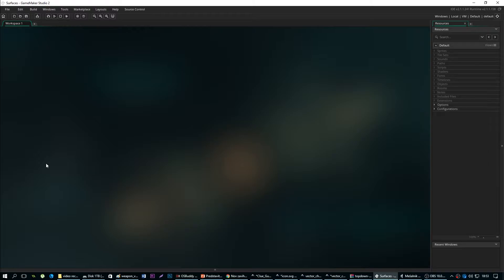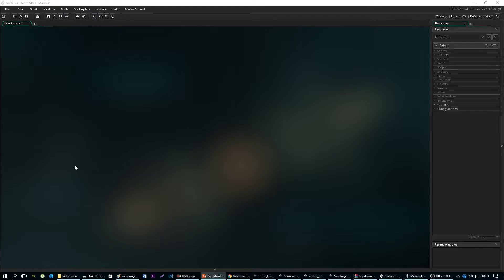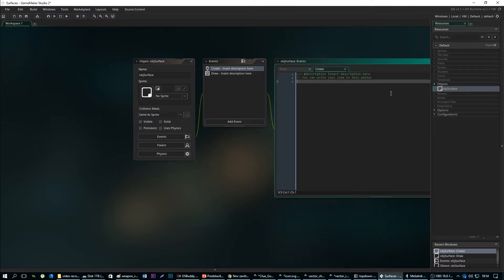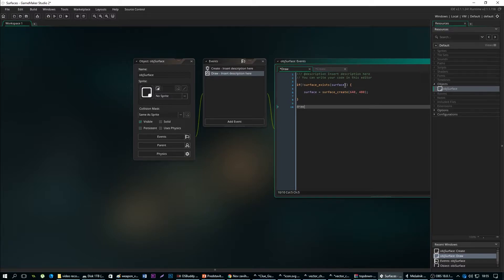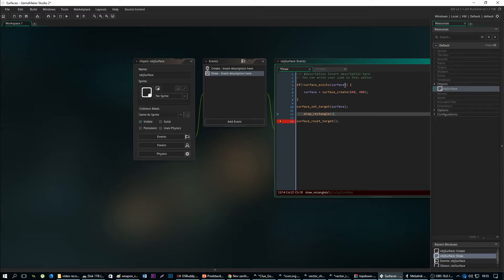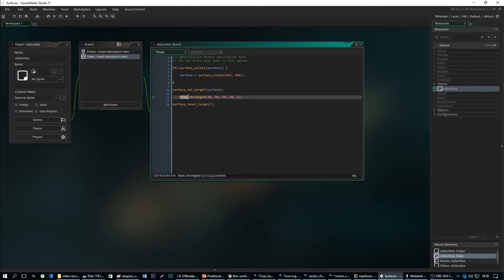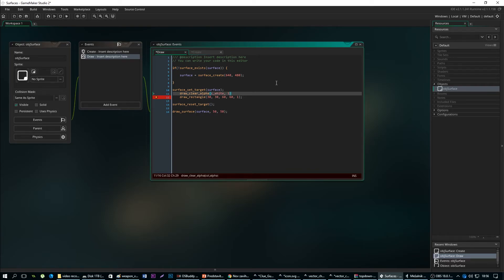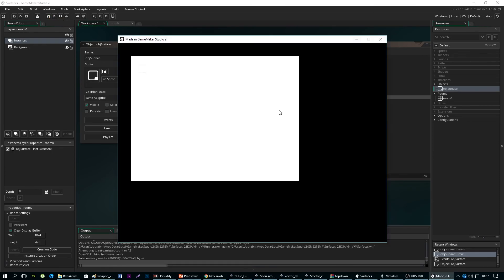GMS 2 - Surfaces Tutorial - How to use and draw surfaces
In this very simple and explained tutorial I am showing you how to use surfaces, as well tell you where they are used and explain their functions.